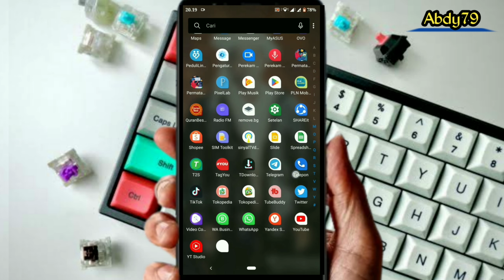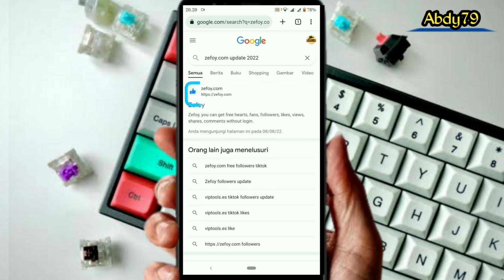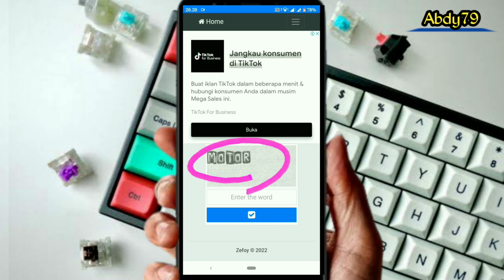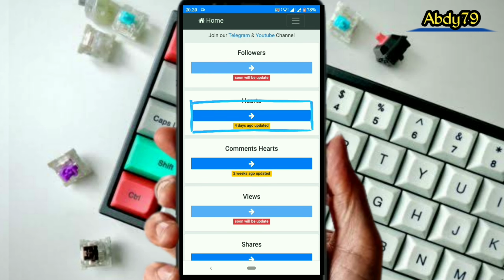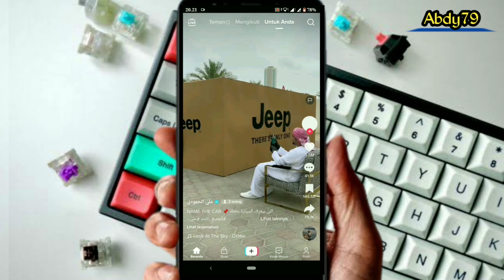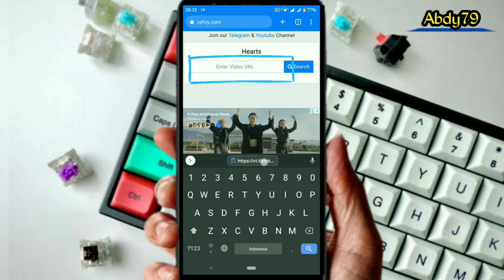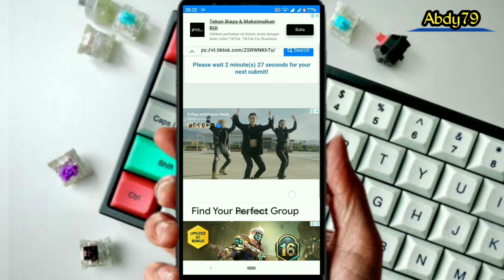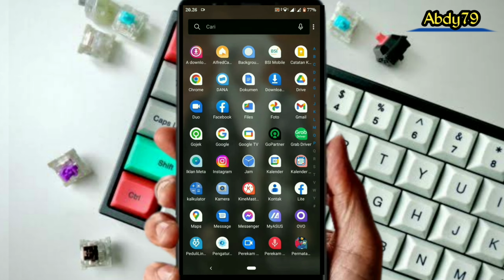Website To Increase Tiktok Likes Free 2022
This time Abdy79 wants to share a tutorial to get likes on tiktok videos for free, hopefully this video is useful for you.